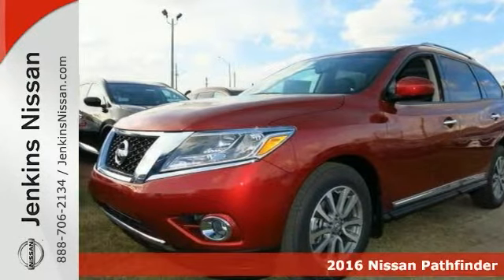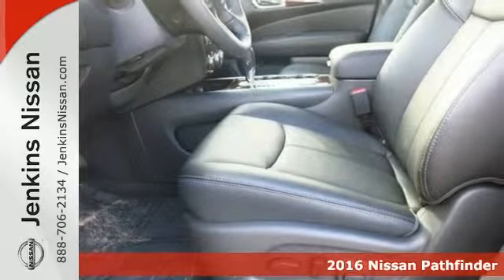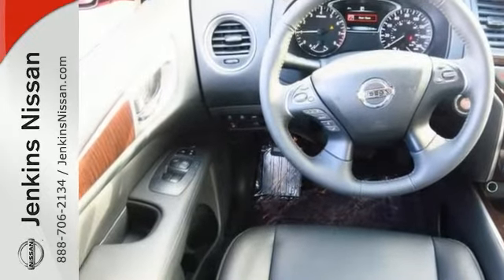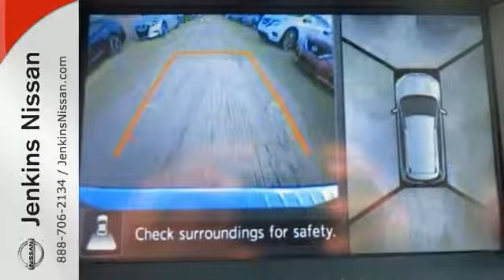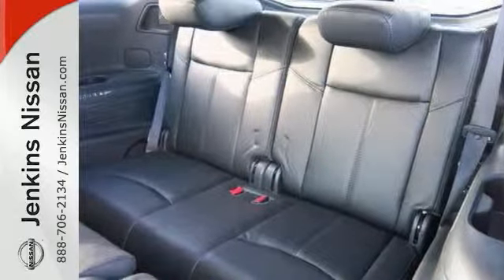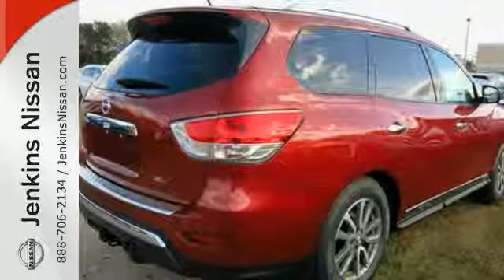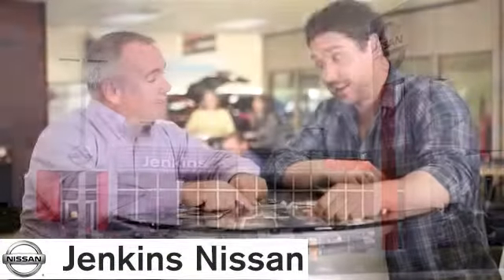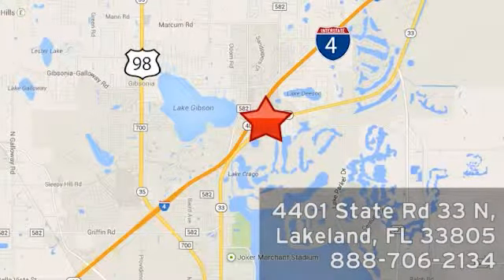New 2016 Nissan Pathfinder Lakeland FL Tampa, FL 16P70 - SOLD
Year: 2016
Make: Nissan
Model: Pathfinder
Trim: 2WD 4dr SL
Engine: 3.5 L V6 Cyl.
Color: Cayenne Red Metallic
Stock #: 16P70
VIN: 5N1AR2MN5GC623839

Address:
401 State Rd 33 N